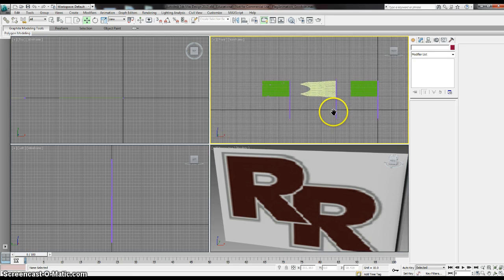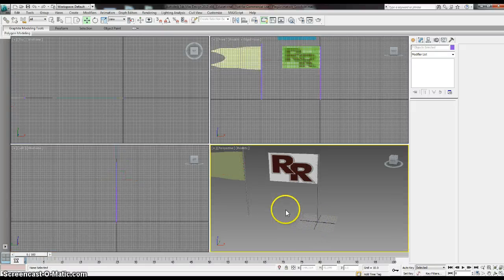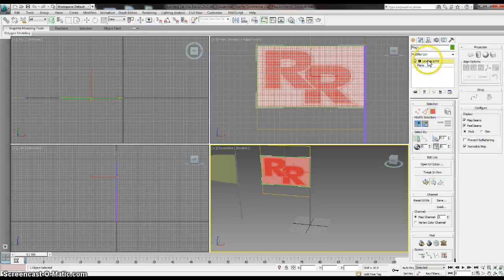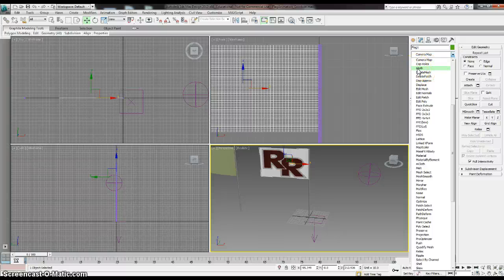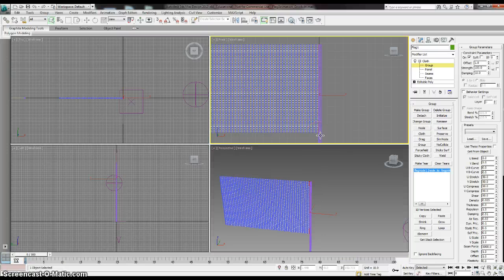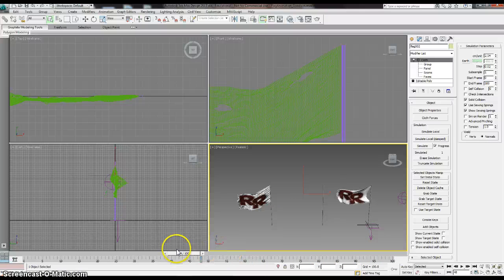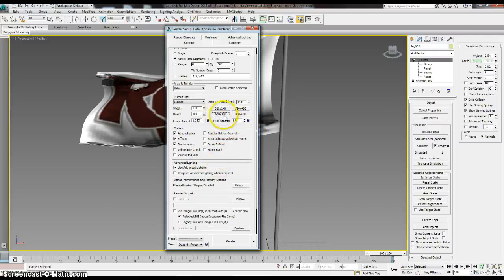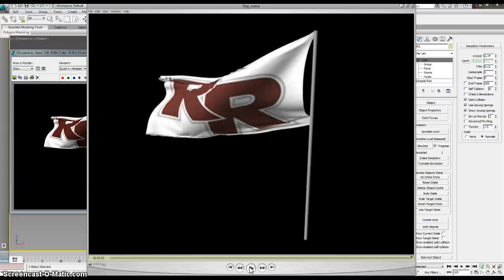intro to 3danimation_flag part1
animate a flag blowing in the wind